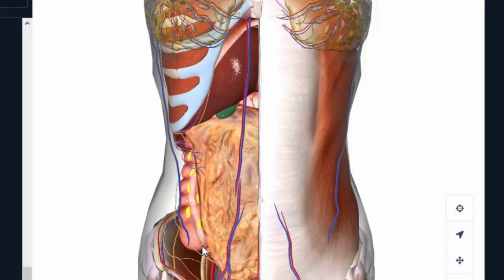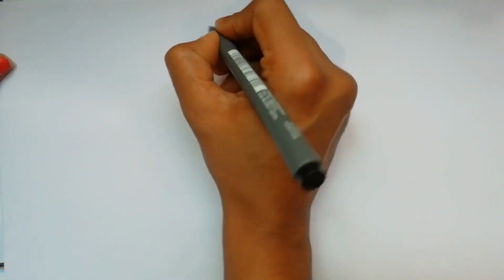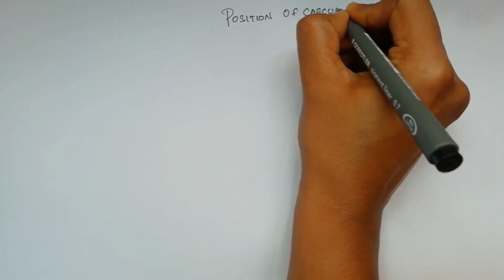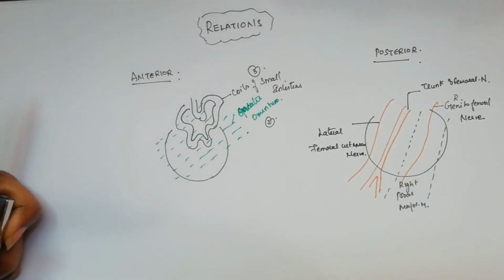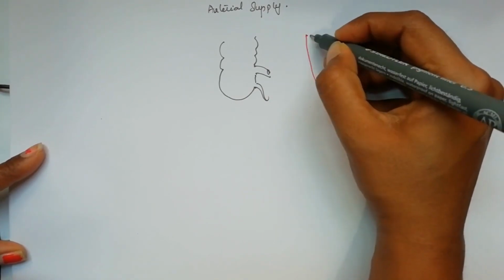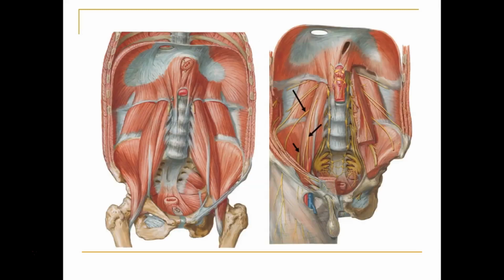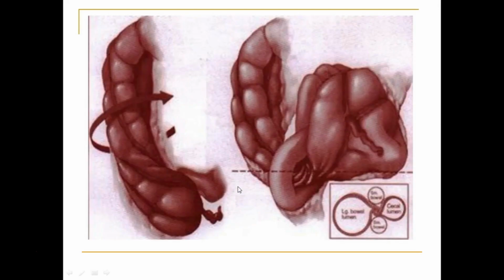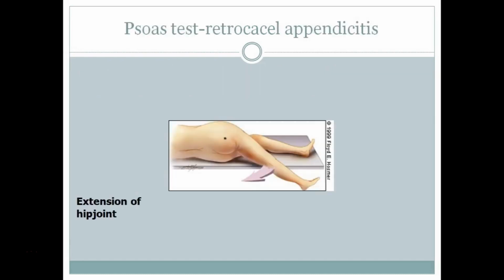Get To Know Your Ceacum: An Overview Of Its Anatomy